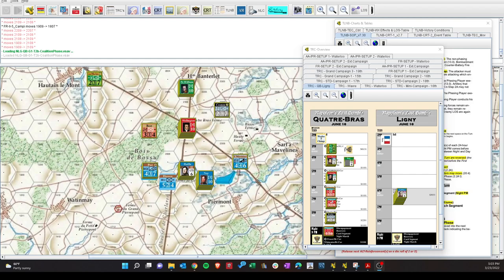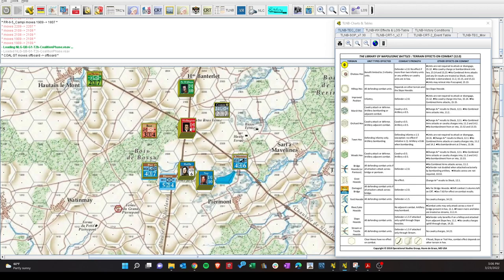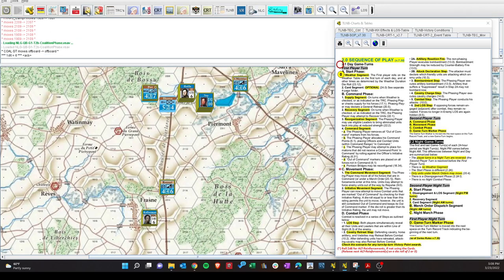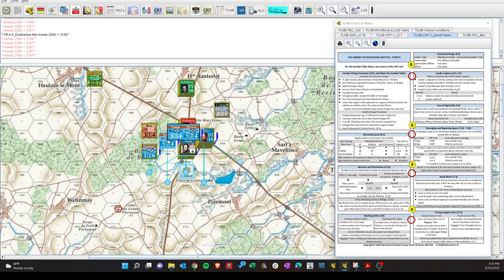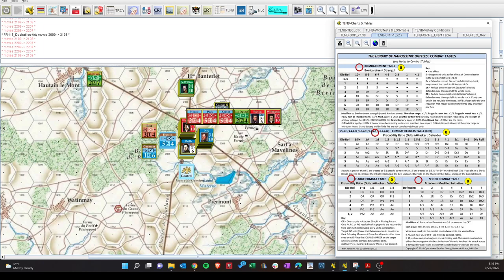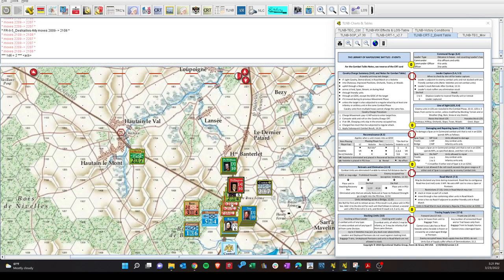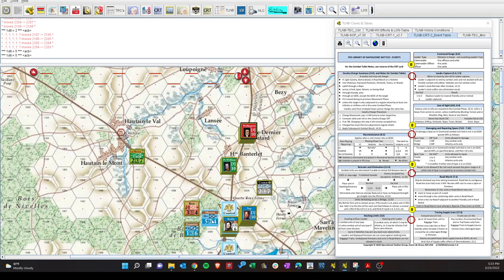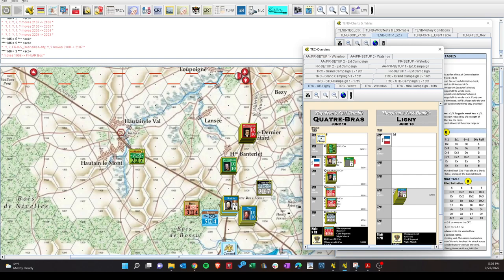OSG Napoleon's Last Gamble - Quatre Bras 4 PM French Phase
Ney decides to go ahead with a full assault on Quatre Bras with the bulk of his forces - except a horse artillery unit that moves into the woods to occupy the flanking British Infantry. WIll Ney succeed or should he have moved around the flanks instead?